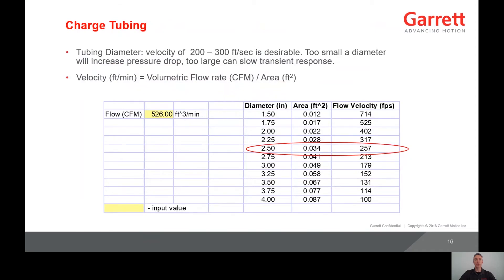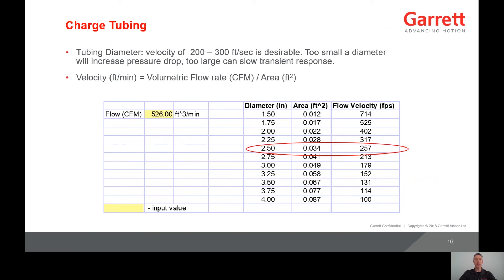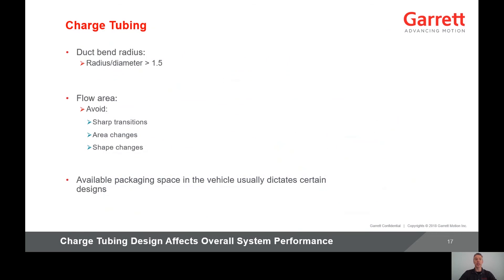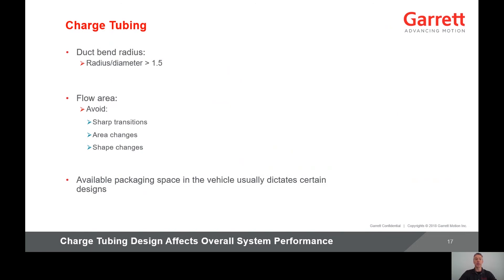Calculating Turbo Piping | Garrett - Advancing Motion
The duct diameter should be sized with the capability to flow approximately 200 – 300 ft/sec. Selecting a flow diameter less than the calculated value results in the flow pressure dropping due to the restricted flow area. If the diameter is instead increased above the calculated value, the cooling flow expands to fill the larger diameter, which slows the transient response. For bends in the tubing, a good design standard is to size the bend radius 1.5 times greater than the tubing diameter. The flow area must be free of restrictive elements such as sharp transitions in size or configuration.